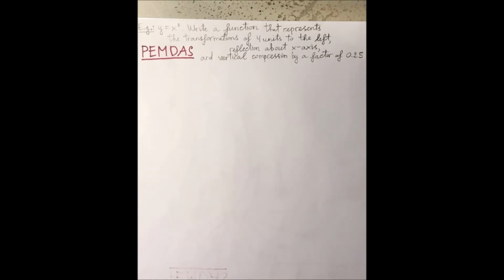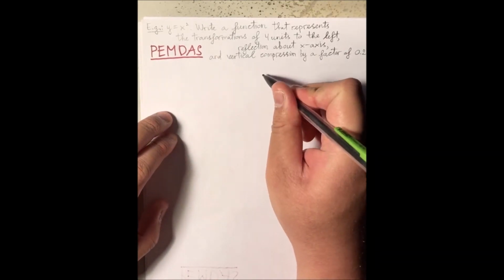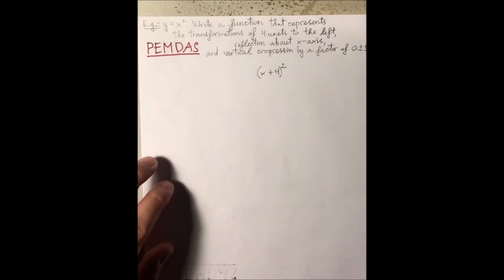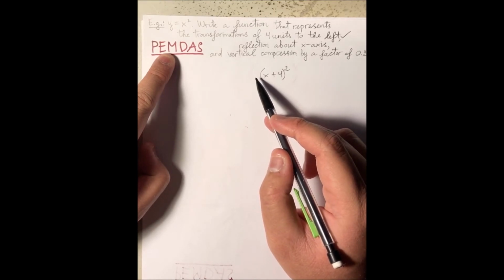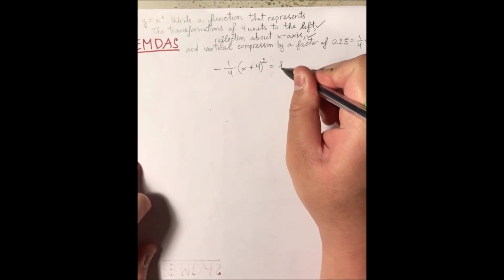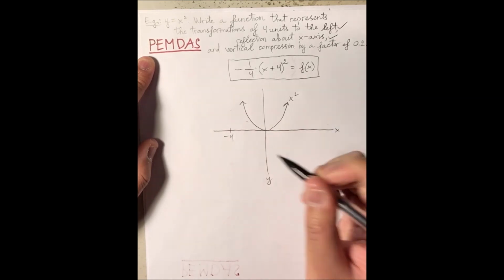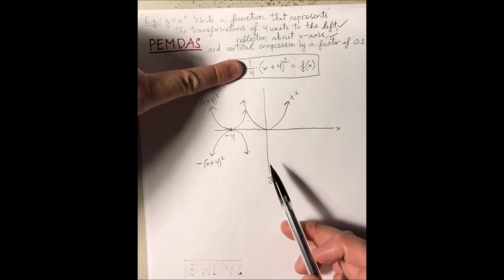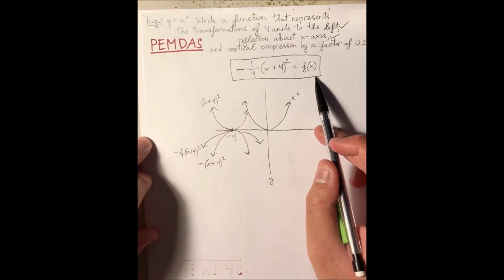Transformations of Function & Graphing Example 1 - Quadratic Function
Example 1 of how to do function transformations and graph each transformation.